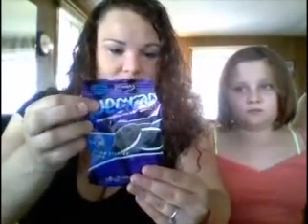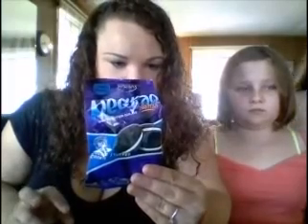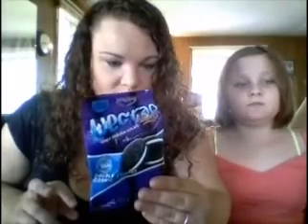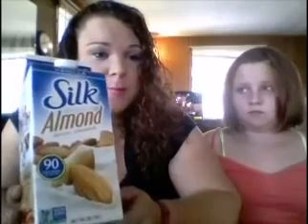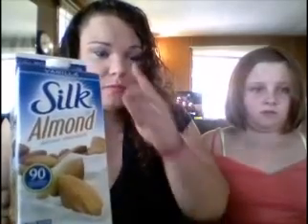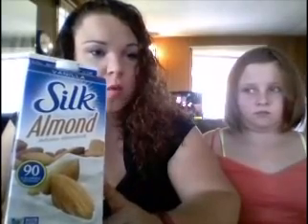cookies and cream Nectar by Syntrax